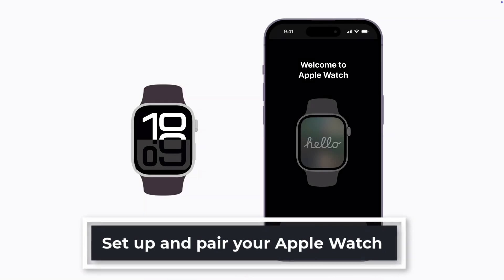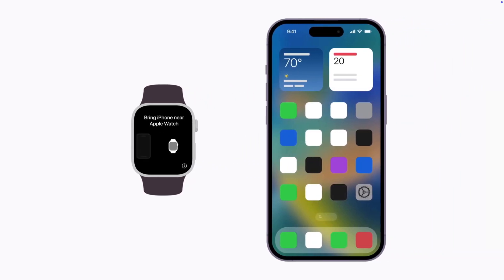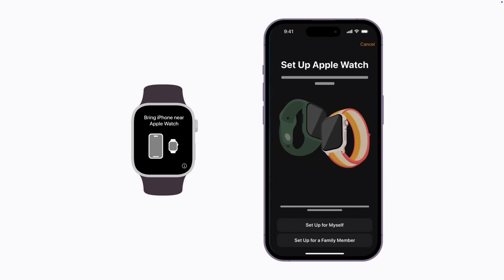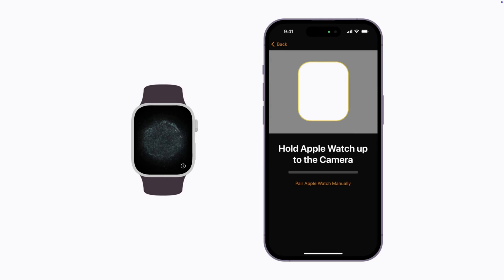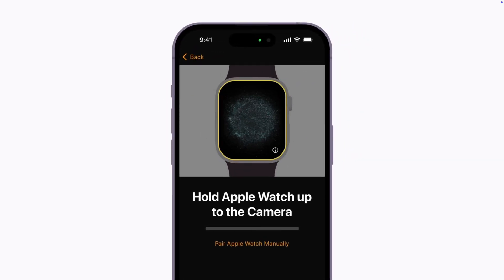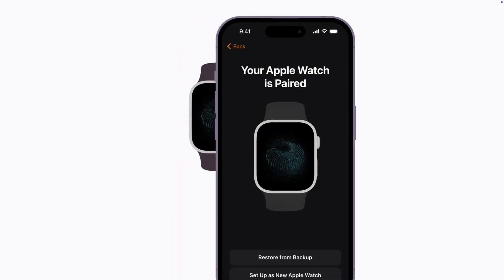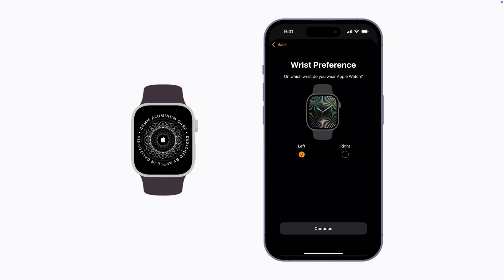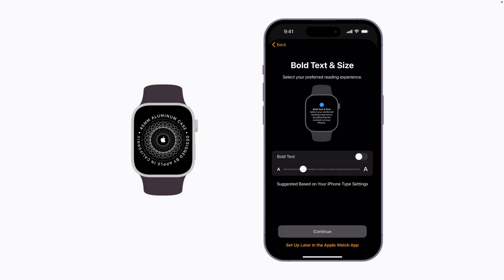How to Pair and Set Up Apple Watch with Your iPhone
How to connect Apple Watch to iPhone | This is an easy-to-follow step-by-step tutorial for pairing and setting up your Apple Watch with your iPhone, whether you're setting up a new Apple Watch or reconnecting an existing one.